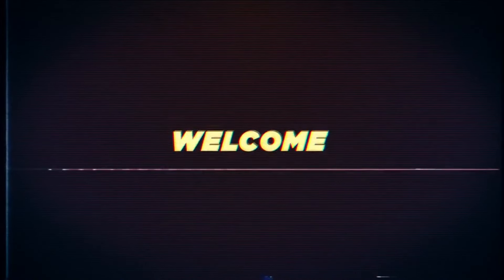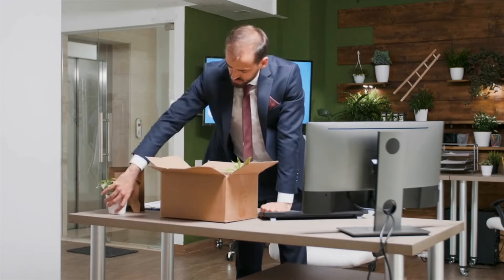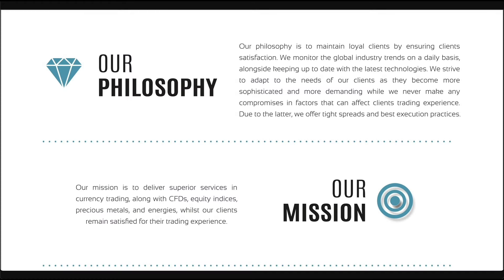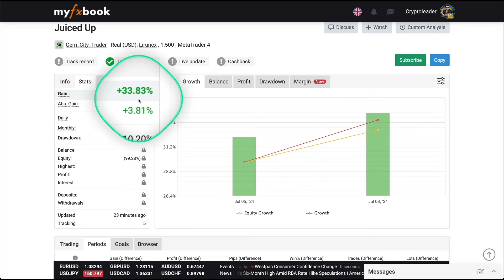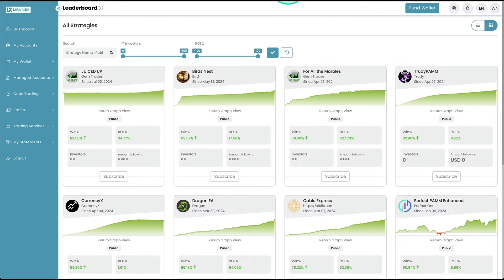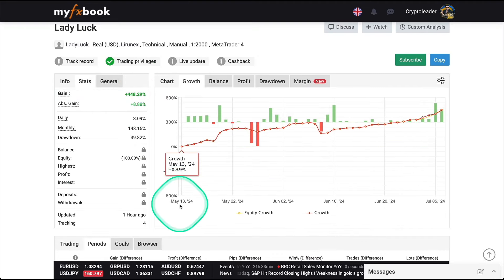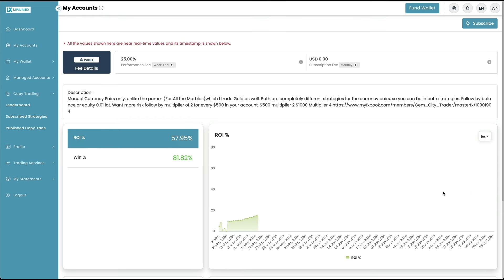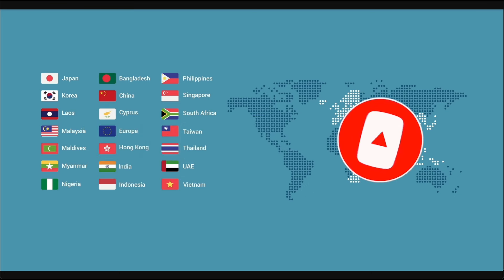Safety Meeting 🚨 Setting up streams of Passive Income Safe & Easy 🏆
In this video, we explore the easiest and safest ways to build passive income through copy trading. Discover how you can earn effortlessly by leveraging the expertise of certified professional traders with our regulated broker Lirunex. Say goodbye to complicated setups and hello to secure, steady income streams.